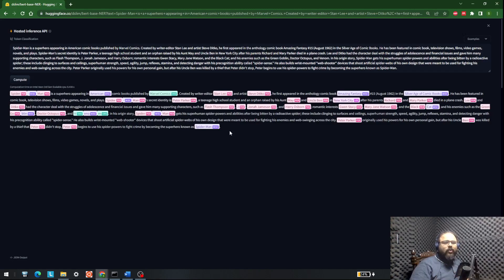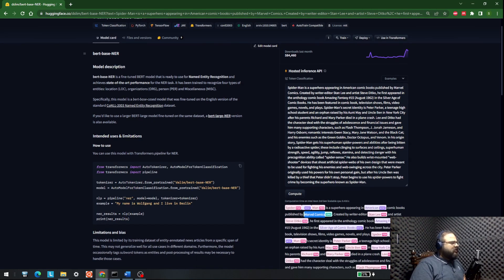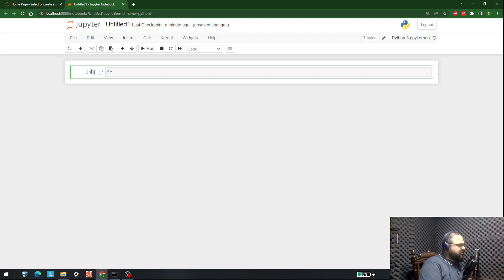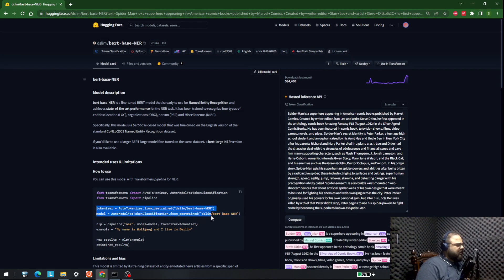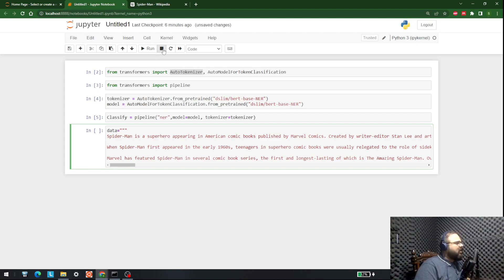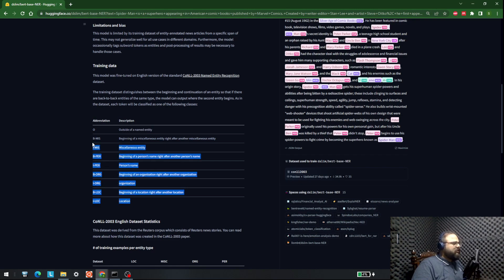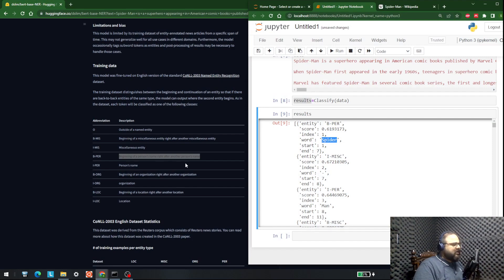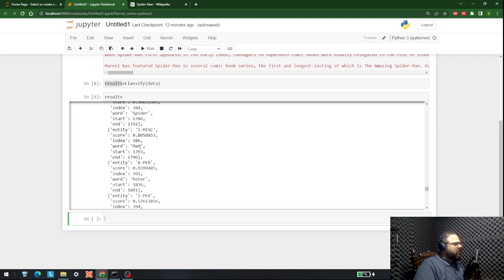Named Entity Recognition Using BERT Transformers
Named Entity Recognition (NER) is a subfield of natural language processing (NLP) that involves identifying and extracting important named entities (such as people, organizations, locations, dates, and numerical values) from unstructured text data. The goal of NER is to automatically identify and classify entities within a given document or corpus, which can then be used for a variety of applications, such as information retrieval, text summarization, question answering, and sentiment analysis.
NER algorithms typically involve statistical and machine learning techniques, such as rule-based systems, conditional random fields (CRFs), and deep learning models such as Bidirectional Encoder Representations from Transformers (BERT) or other similar transformer-based architectures. These algorithms use various features such as part-of-speech (POS) tagging, dependency parsing, and word embeddings to identify and classify named entities. NER is widely used in various industries, including finance, healthcare, legal, and e-commerce, to automatically extract structured information from unstructured text data.
BERT (Bidirectional Encoder Representations from Transformers) is a pre-trained deep learning model for natural language processing tasks developed by Google. BERT uses a transformer-based neural network architecture, which allows it to take into account the context of words in a sentence or text corpus when performing various NLP tasks, such as language modeling, text classification, question answering, and named entity recognition.
The transformer-based architecture used in BERT is designed to process sequential data, such as natural language text, by encoding the entire sequence of input tokens at once, allowing for better representation of long-term dependencies between tokens. BERT is pre-trained on a large corpus of text data, such as Wikipedia, and can be fine-tuned on specific downstream NLP tasks with smaller labeled datasets to achieve state-of-the-art performance.
One of the main advantages of BERT is its ability to capture the meaning of words in context, which allows it to perform well on a variety of NLP tasks, including those that require understanding of the relationship between different entities in a text, such as named entity recognition. BERT has been used in a wide range of applications, such as chatbots, sentiment analysis, document classification, and machine translation, and is widely regarded as one of the most powerful and versatile deep learning models for NLP.
In this video, a model is used for named entity recognition (NER) tasks. NER is the process of identifying and classifying named entities (such as people, organizations, and locations) in unstructured text data. BERT is a pre-trained transformer-based neural network architecture that has achieved state-of-the-art performance in a variety of natural language processing tasks, including NER. Therefore, the video discusses how to fine-tune a pre-trained BERT model for NER on a specific dataset, as well as the benefits and limitations of using BERT for this task.
🚴🏽 About AI Studio: AI Studio is an e-learning company; the company publishes online consultancy a about data science and computer technology for anyone, anywhere. We are a group of experts, PhD students, and young practitioners of artificial intelligence, computer science, machine learning, and statistics. Initially, our objective was to help only those who wish to understand these techniques more easily and to be able to start without too much theory or lengthy reading. We will also publish books on selected topics for a wider audience.
Named Entity Recognition
Natural Language Processing
Machine Learning
Deep Learning
Artificial Intelligence
Text Classification
Information Extraction
Pretrained Models
Data Science
Deep Learning Models
NLP Techniques
Named Entity Recognition with BERT
How to perform NER with BERT
Advanced NLP
Entity Extraction
Text Analytics
Google Colab
Jupyter Notebook
Python Programming
Text Mining
Information Retrieval